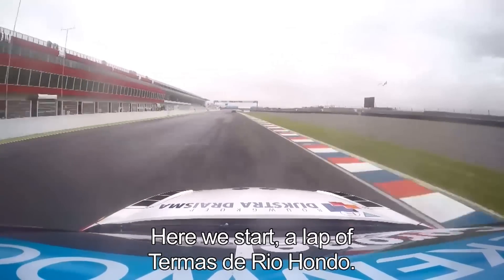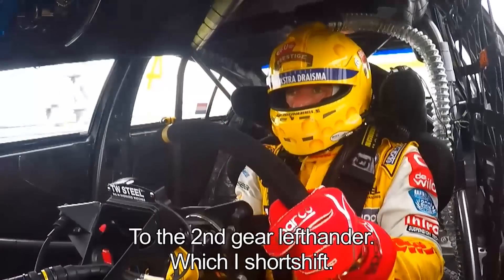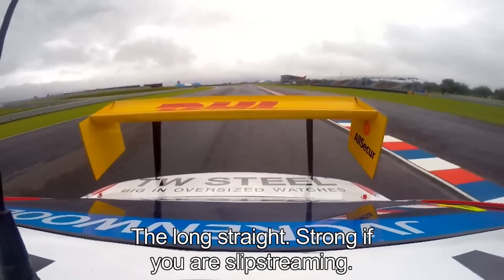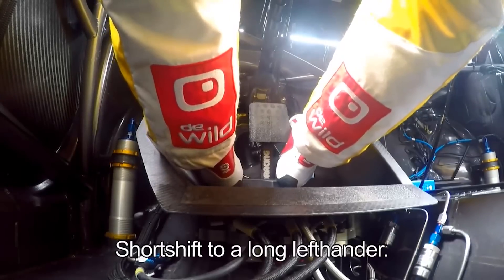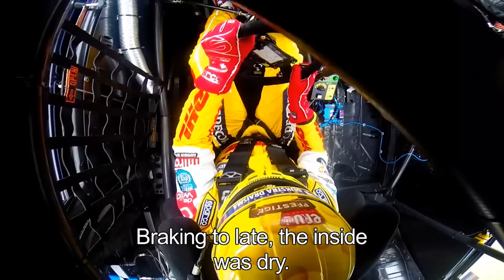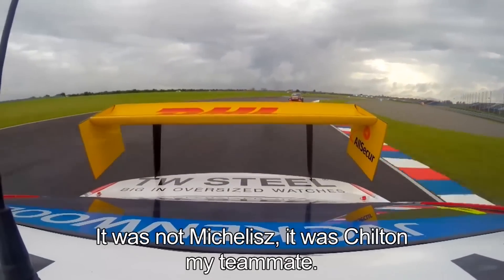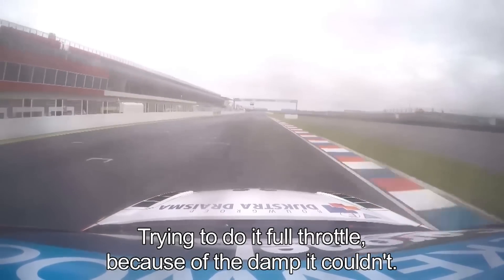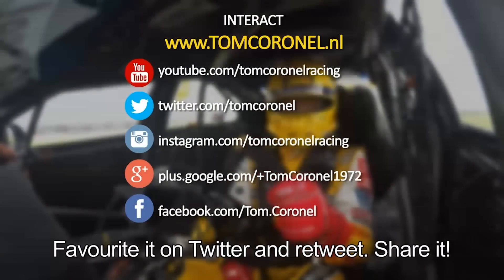Onboard lap Termas de Rio Hondo, Argentina with the 2015 Tom Coronel Chevy